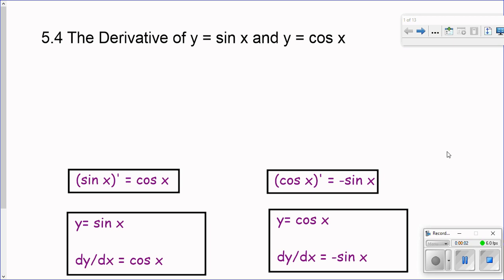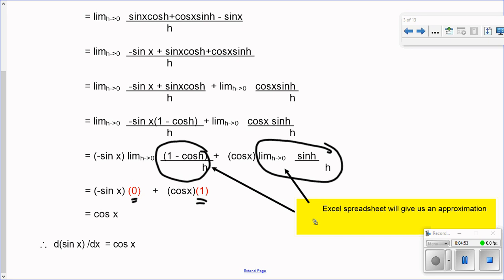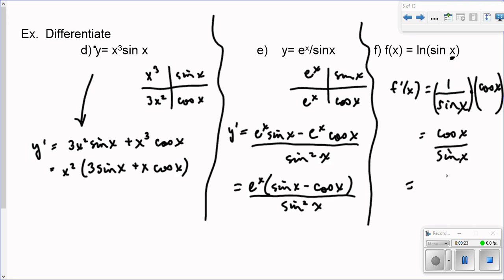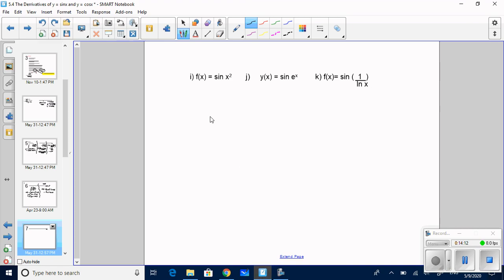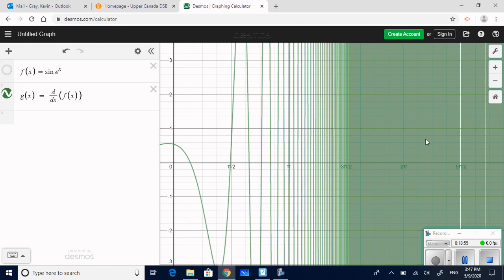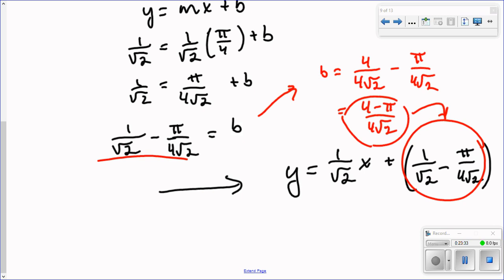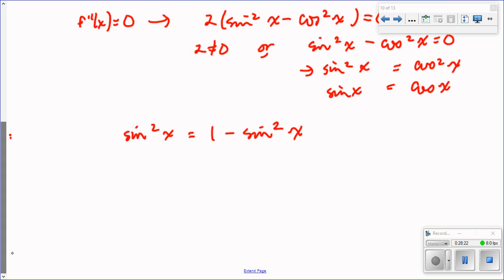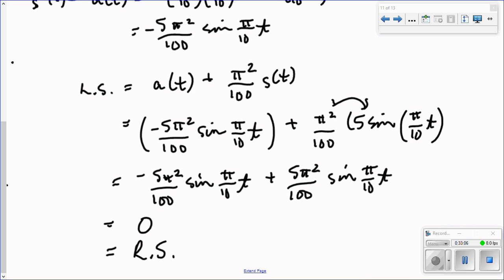5.4 Derivatives of y= sinx and y = cosx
5.4 Derivatives of y= sinx and y = cosx